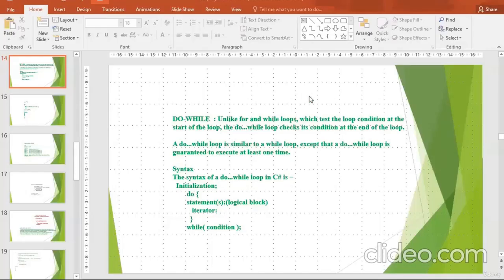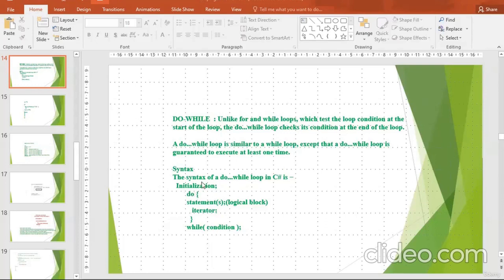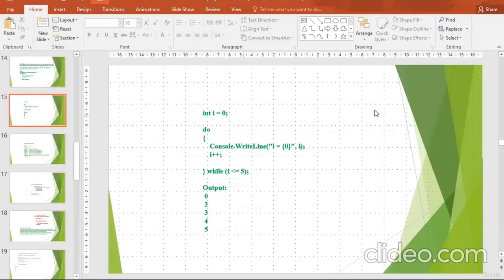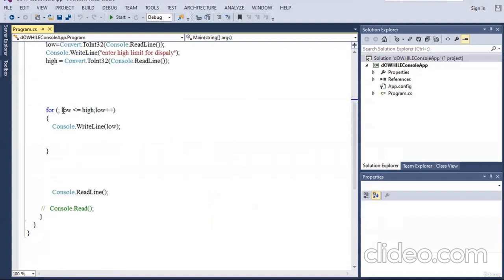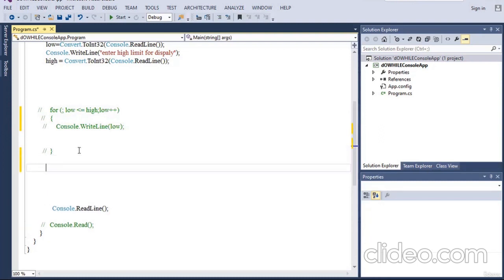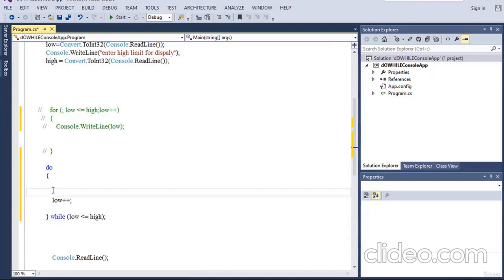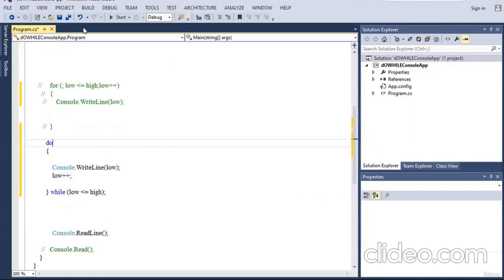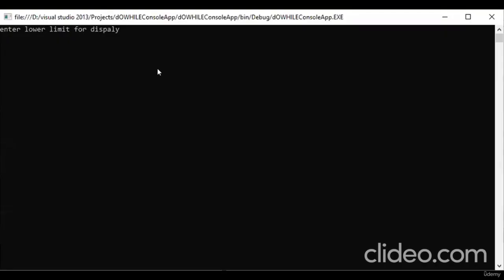Looping Constructs using Do-while Loop